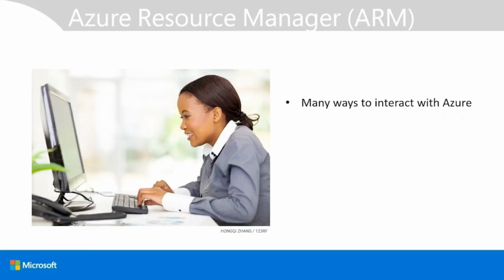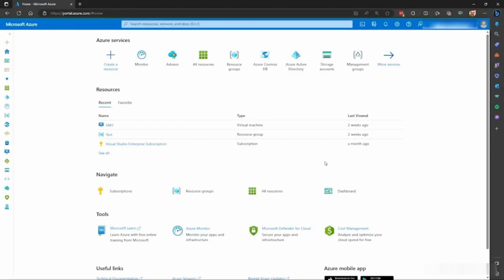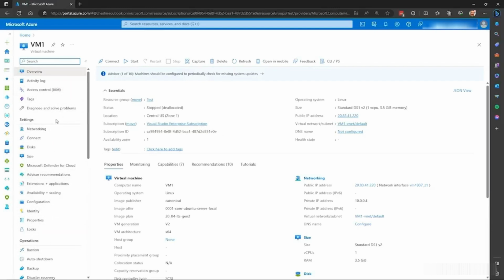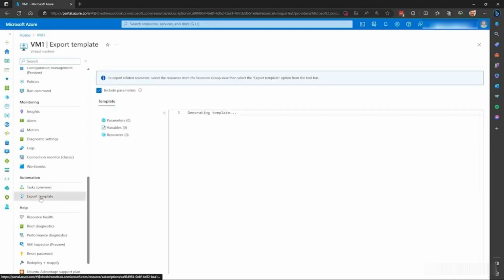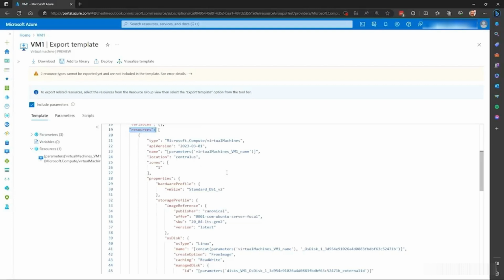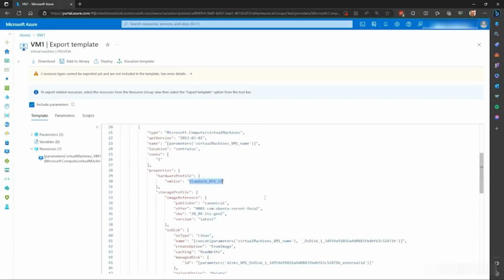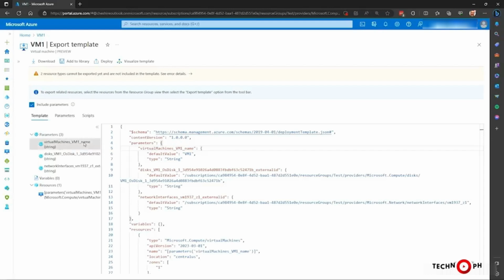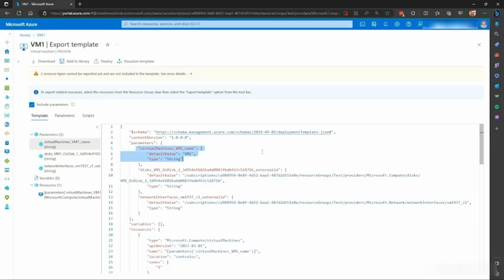04 | What is Microsoft Azure Resource Manager | ARM Template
Ever wondered how Microsoft Azure creates and manages cloud resources so smoothly? In this video, you'll learn what ARM means in Azure Cloud and how it works behind the scenes. We explain everything in simple words, so even if you’re new to cloud computing, you’ll easily understand how Azure makes sure your resources are created the same way every time.

We’ll also show you how ARM templates help you save time and avoid mistakes when setting up services like virtual machines. This video is perfect for beginners who want to understand Azure cloud basics without getting lost in complex terms or coding.